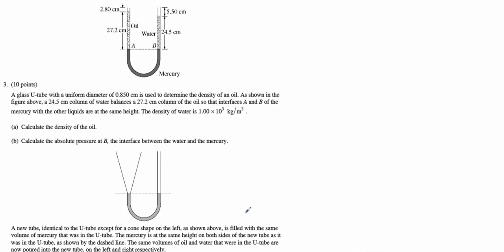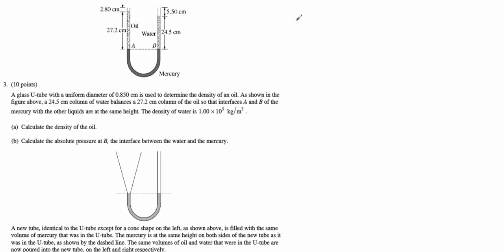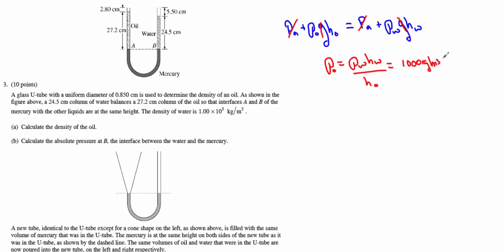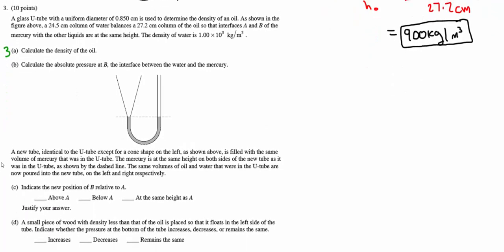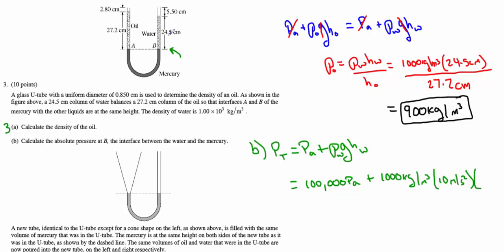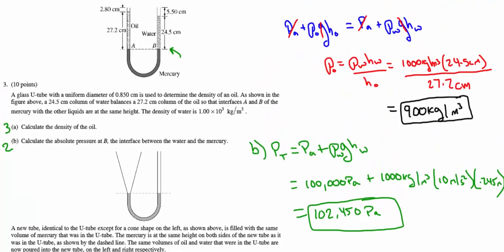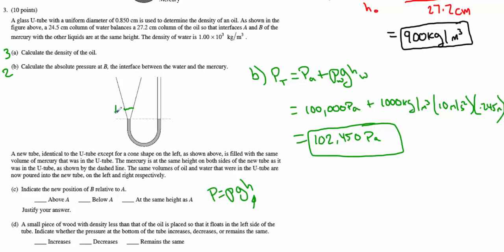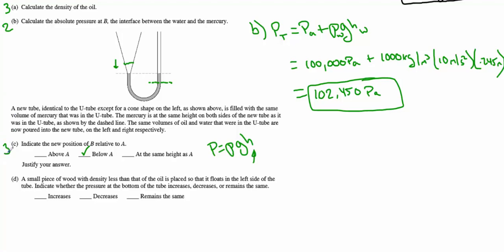AP Physics B - 2012 #3 (Fluids - Pressure and Density)